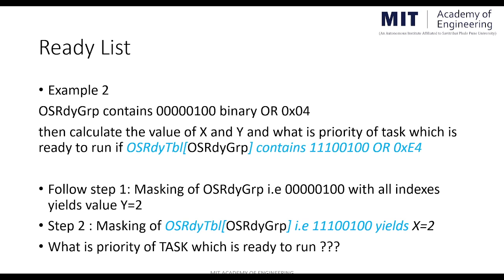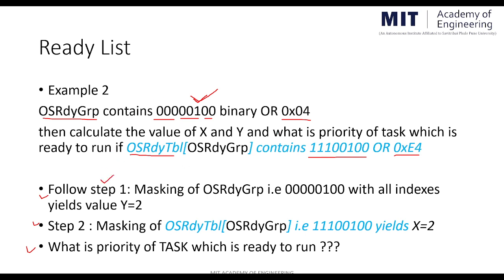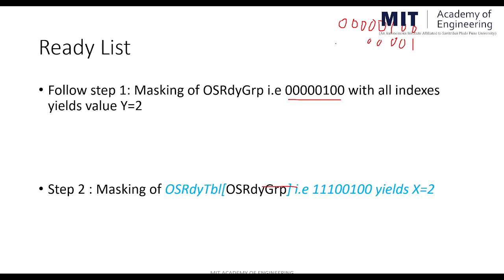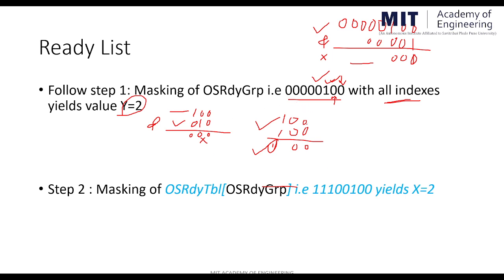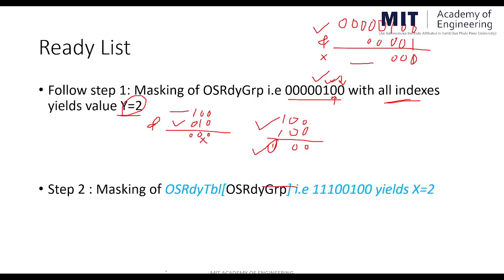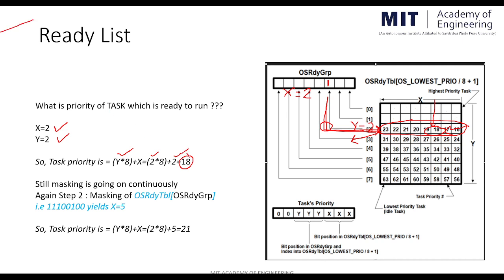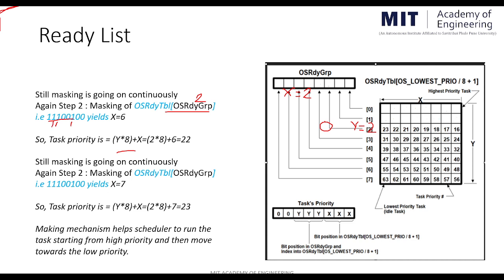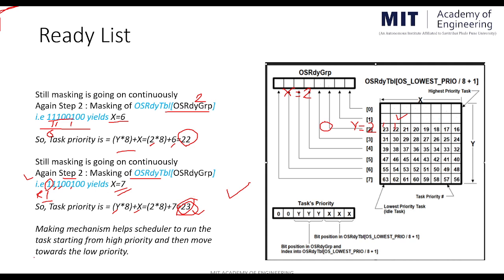RTOS Ready List Table PART 3 2024 09 13 15 11 41